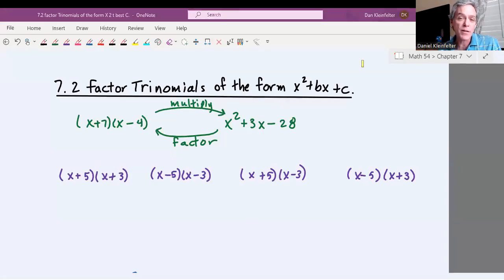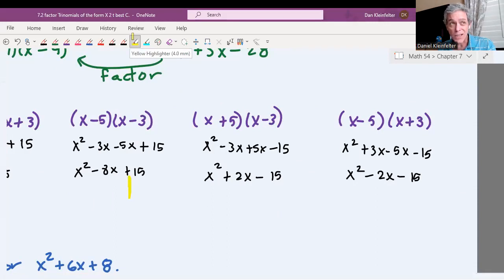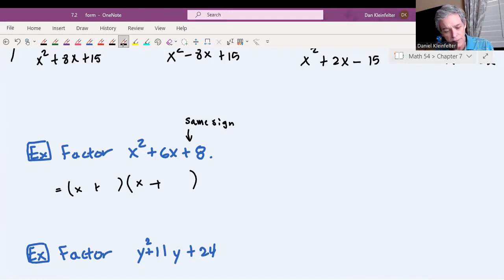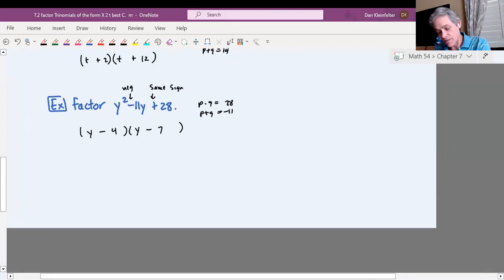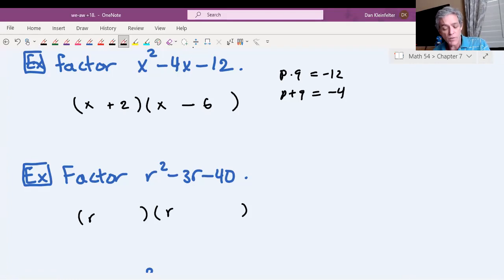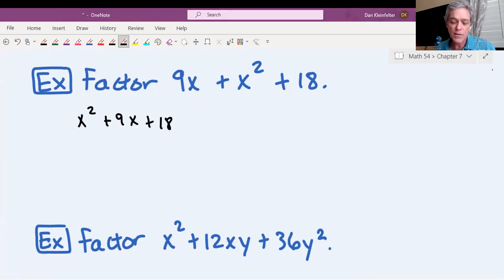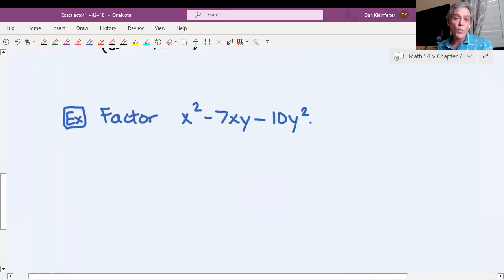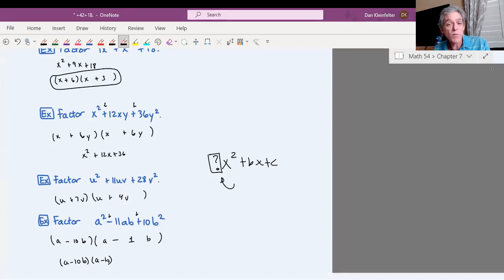M54 7.2 Factoring Trinomials like x^2+bx+c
Factoring trinomials with leading coefficient of 1.